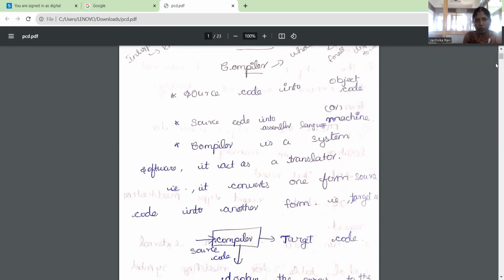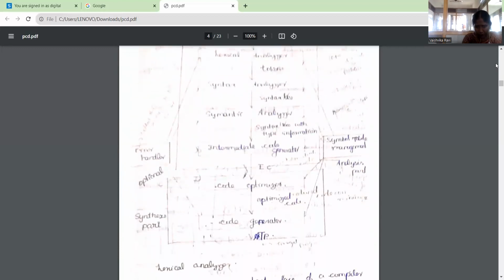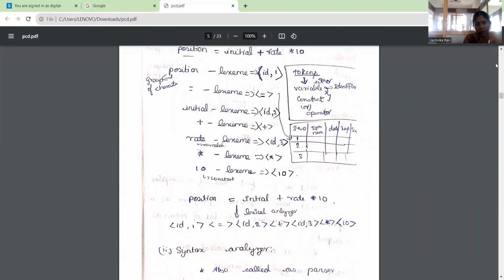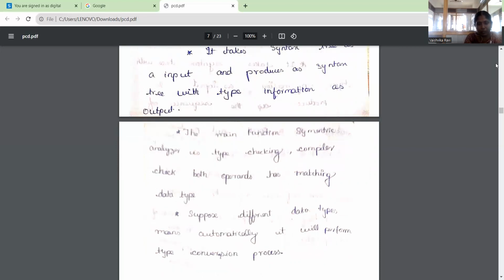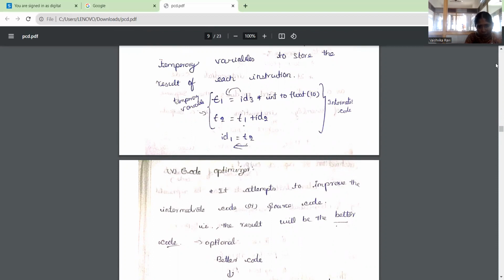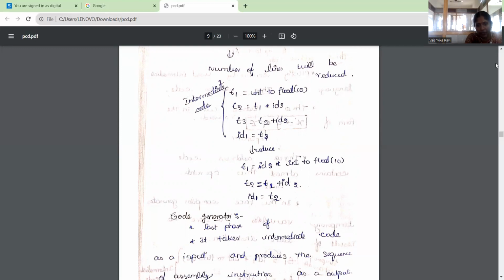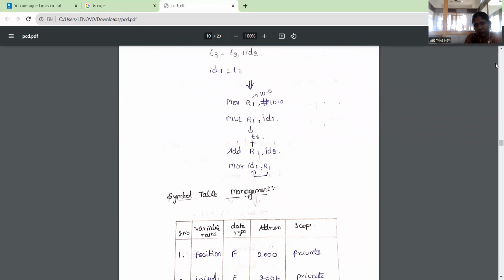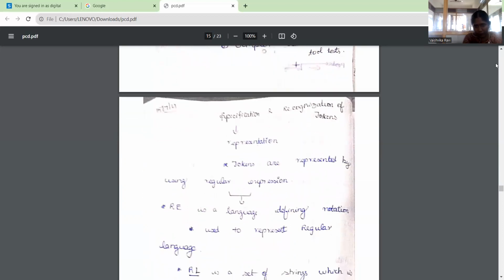compilers by Dr.V.Sharmila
compilers